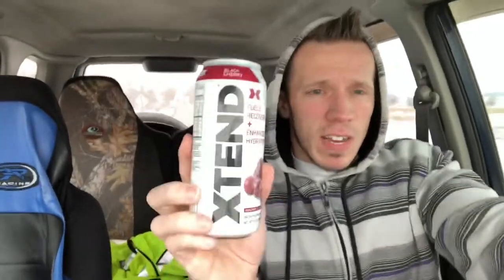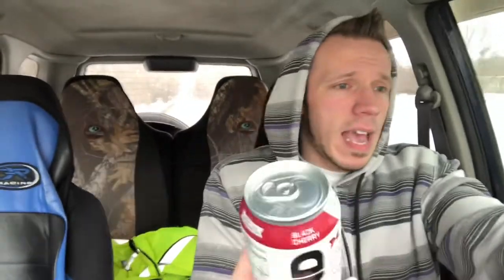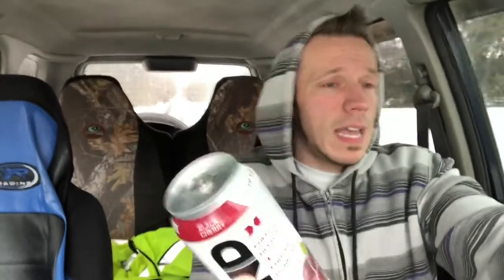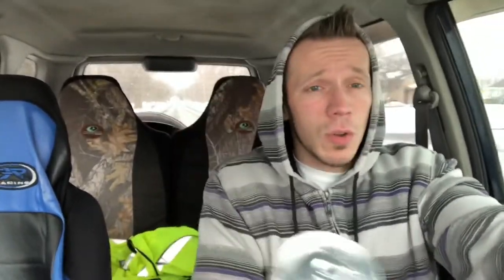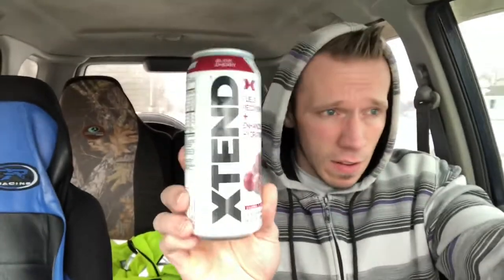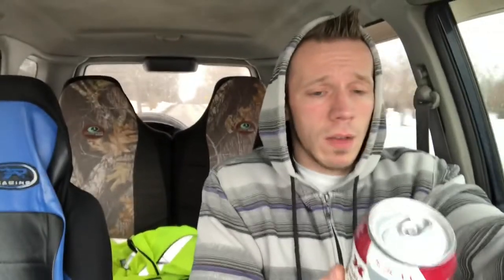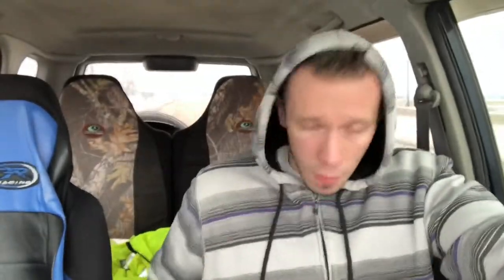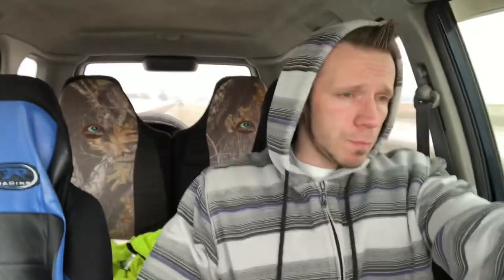Honest Reviews: Xtend Carbonated BCAAs - Black Cherry (Supplement Review)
opperman fitness